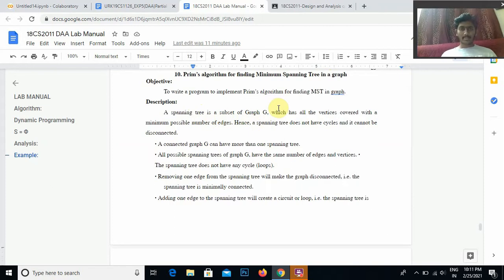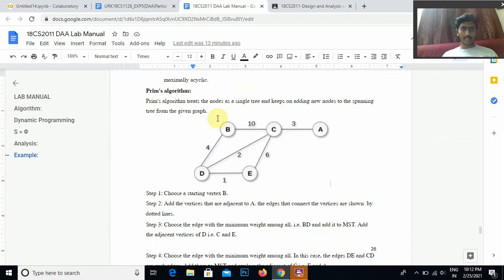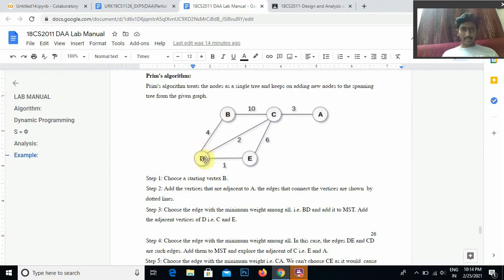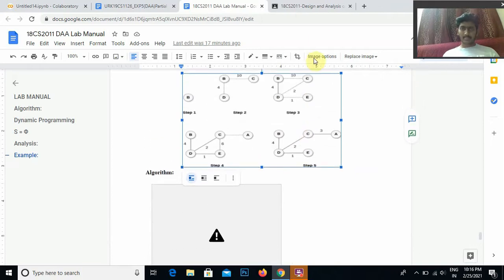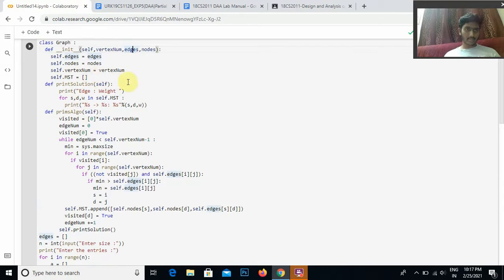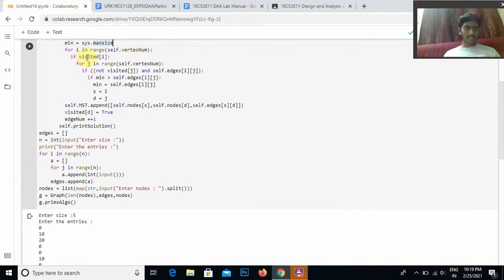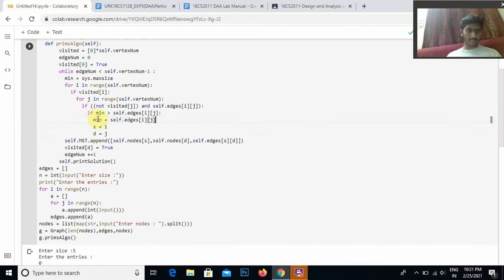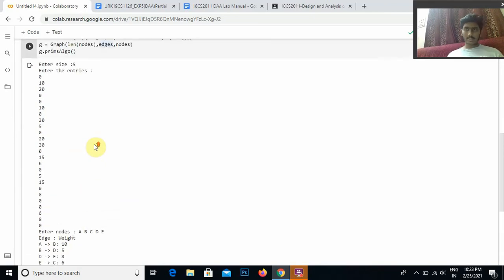Prim’s algorithm for finding Minimum Spanning Tree in a graph.